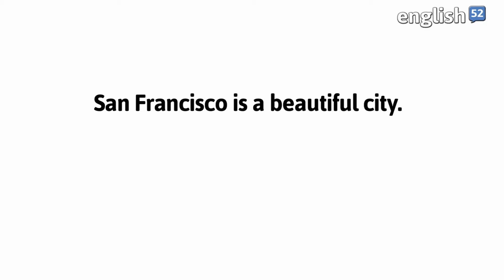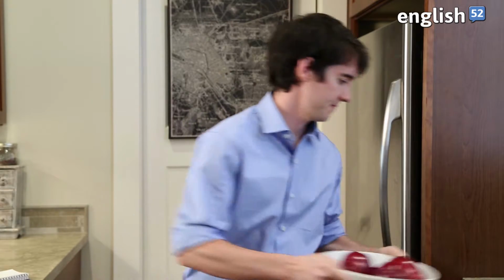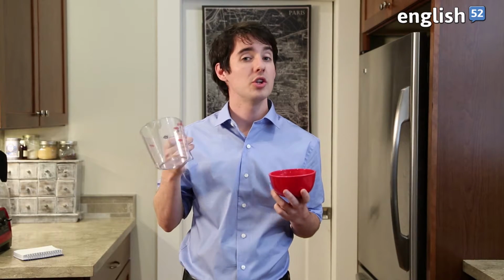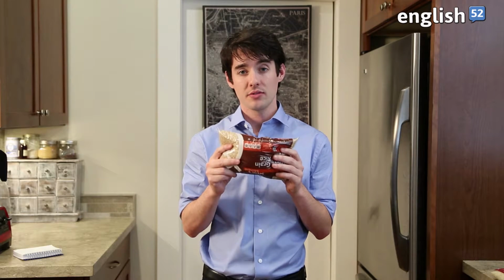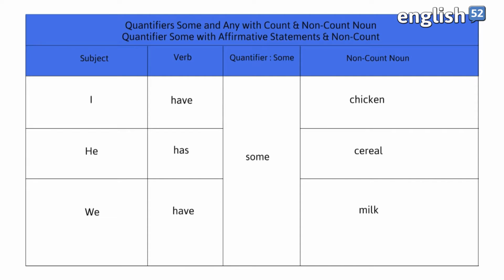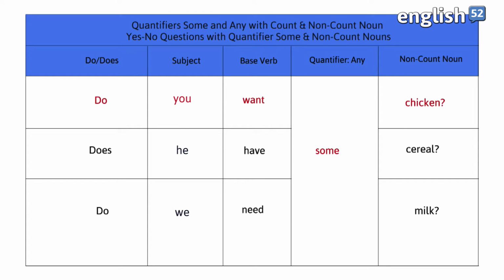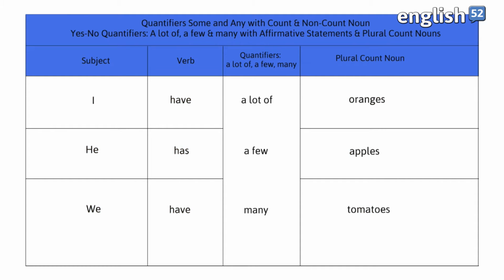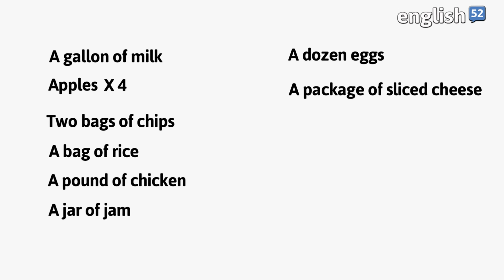lesson 6: Count & Non-Count Nouns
Learn To go grocery shopping.